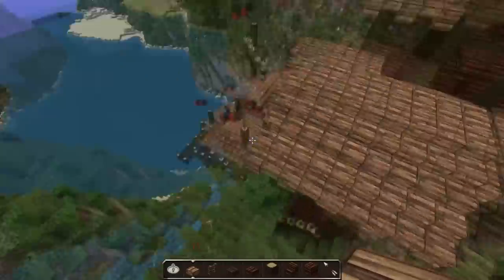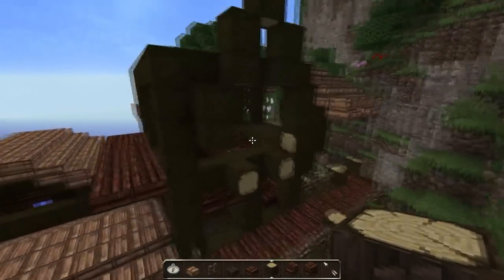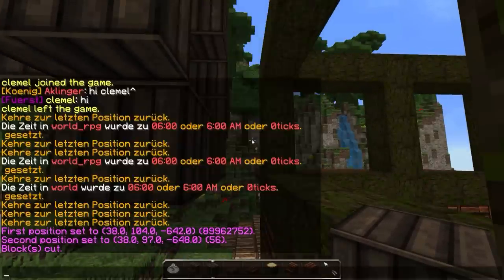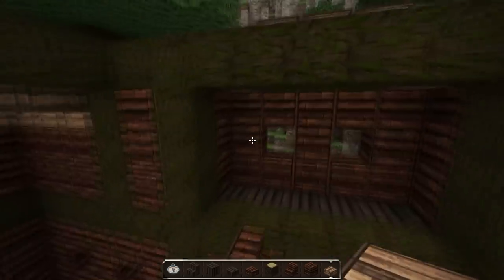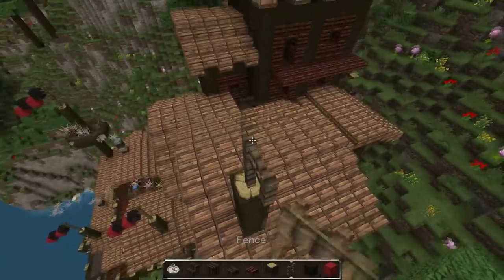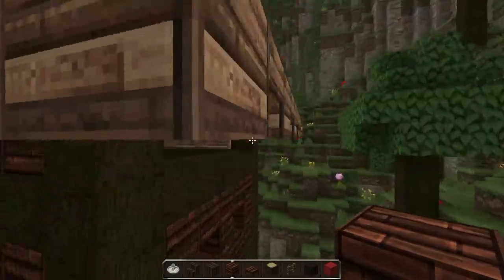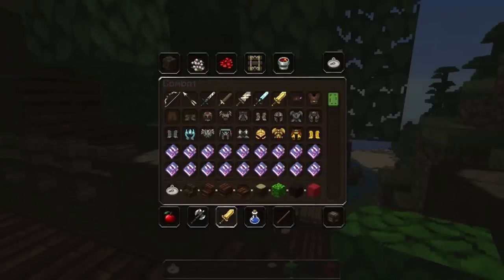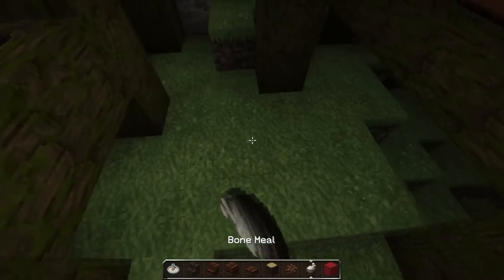Minecraft - Lets Build a Pirate Bay #23: Boat Window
Welcome to Let's Build a Pirate Bay! In this small series we build a pirate bay from its scratch. I hope you enjoy the process!

Informations regarding the TP and our Server:
Texturepack: Gundahar JS, see my channel for the link.

Intro:
Our Story Begins - ISRC: USUAN1100856

Songs:
PapafiotMusic

A New Start
An Orchestral Experiment - Long Flight
Beatiful Secret (Lost Mind)
Brave
Climbing The Mountains
Destruction
Fantasy Fight
Fight With Myself
Homecoming
Hunting and Surviving
Inside My Head
Lonely Love Lowpoly in Love
My Sad Soundtrack